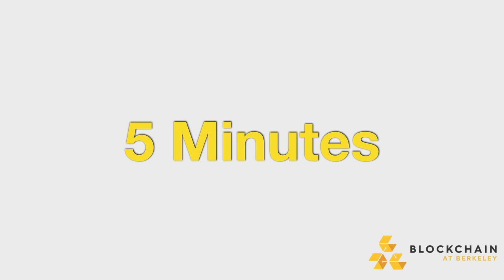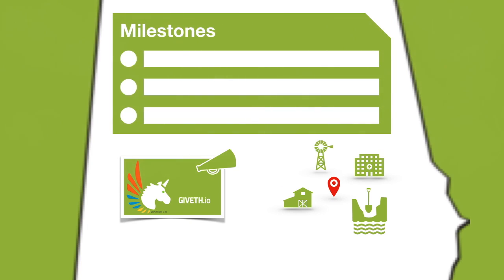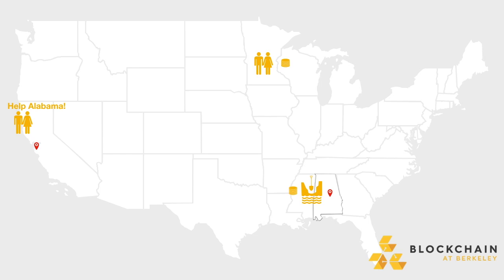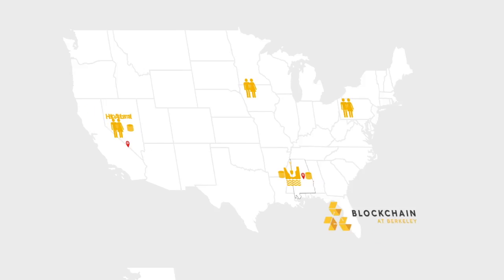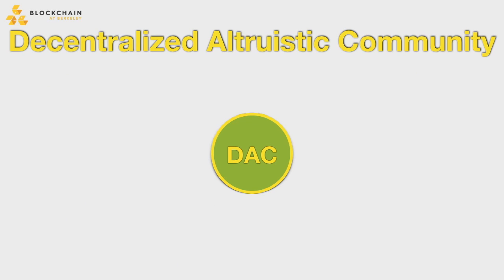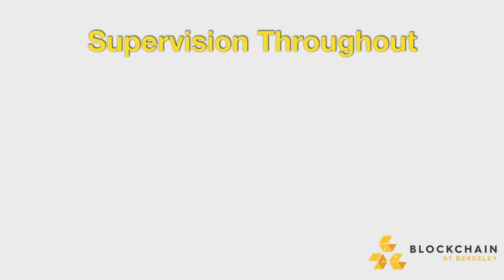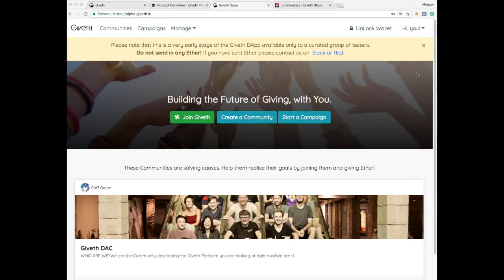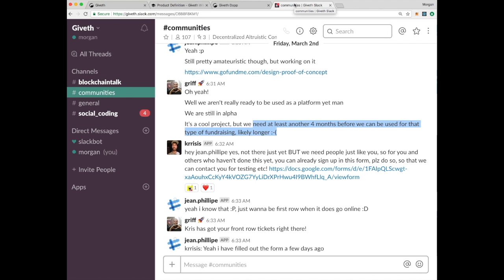BlockBytes: Giveth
This video is about Giveth.